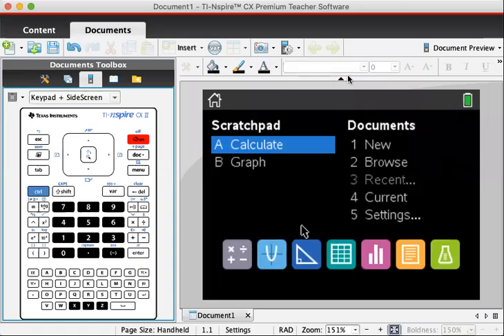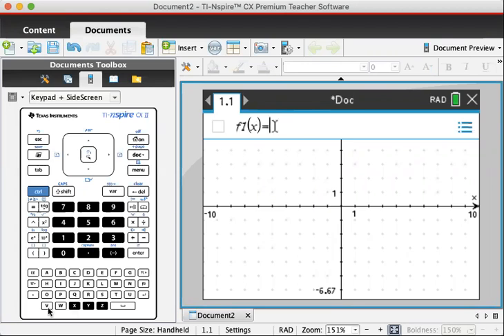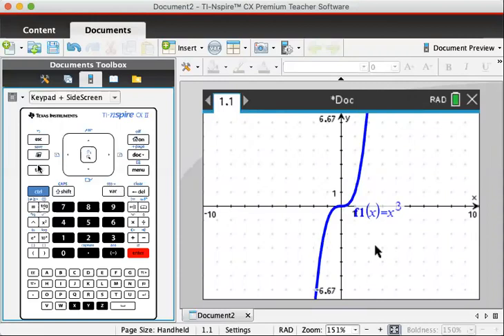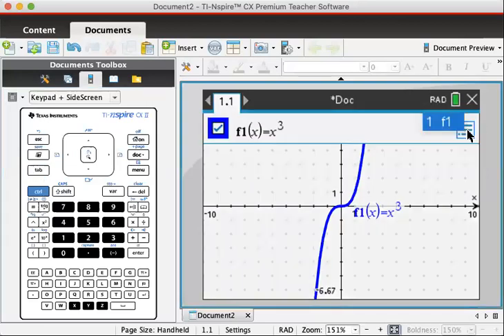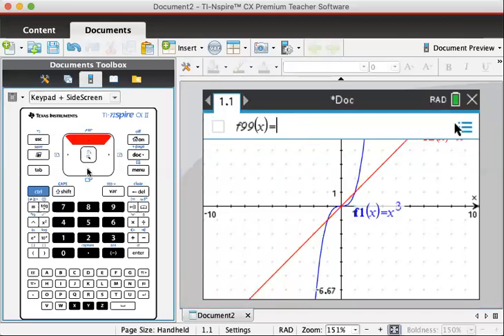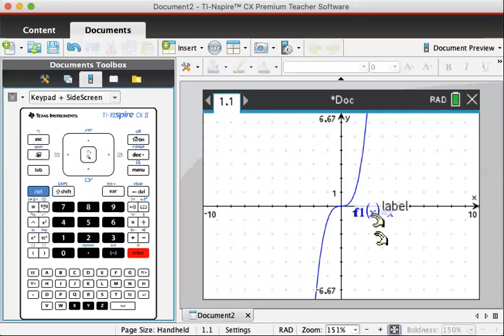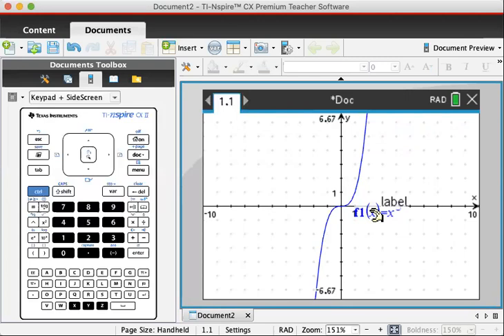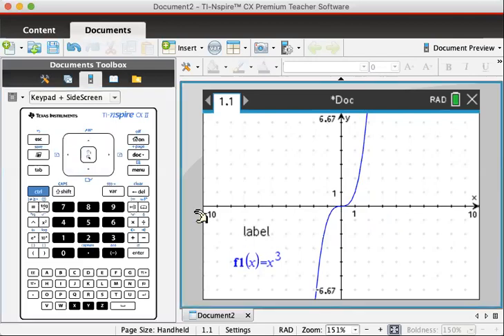Graphing functions on a TI-nSpire - Entering equations